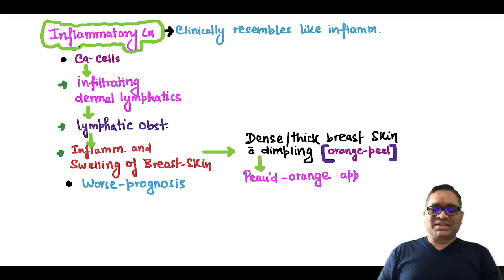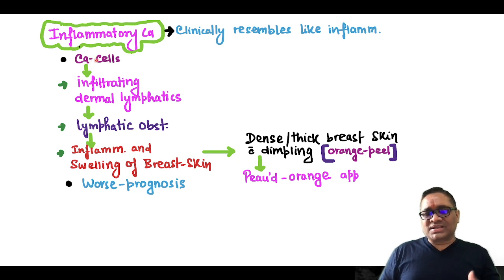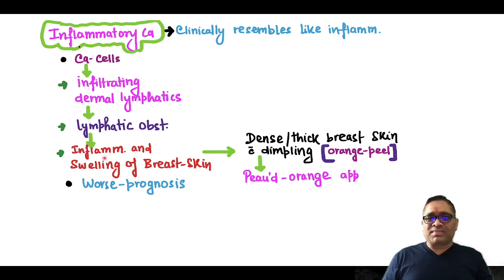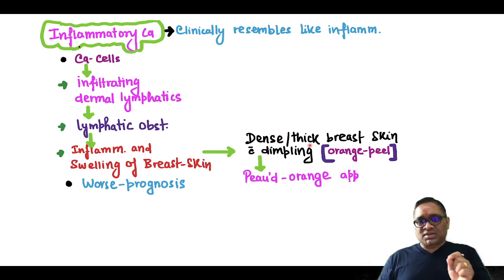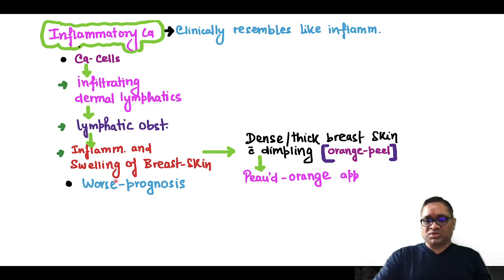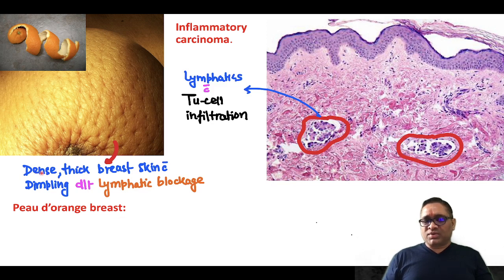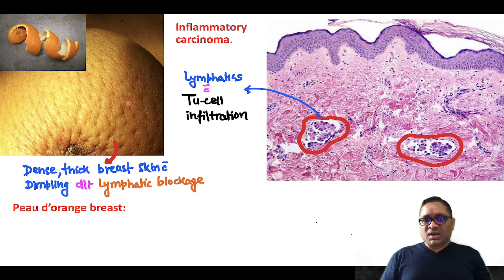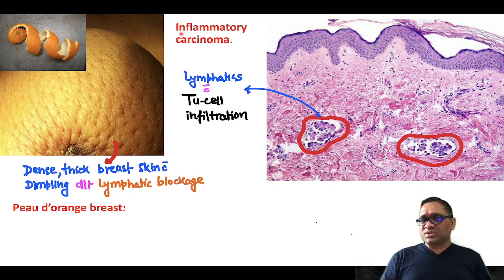High Yielding Shorts-74 (HYS-74):Inflammatory carcinoma of Breast by Dr. Devesh Mishra.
This High Yielding Shorts (HYS) is about Inflammatory carcinoma of Breast.